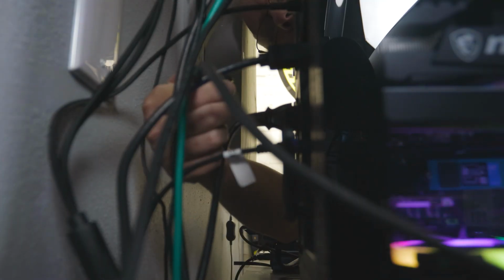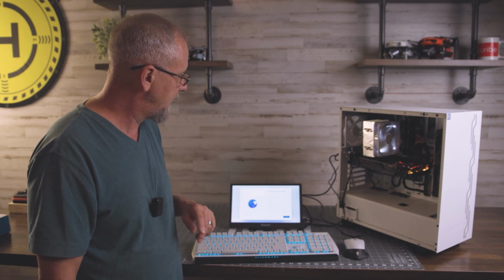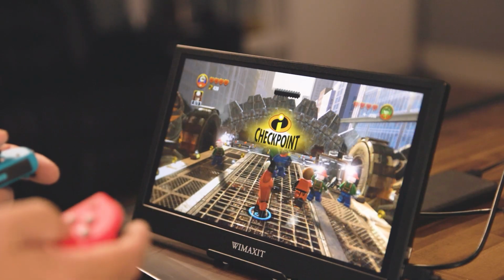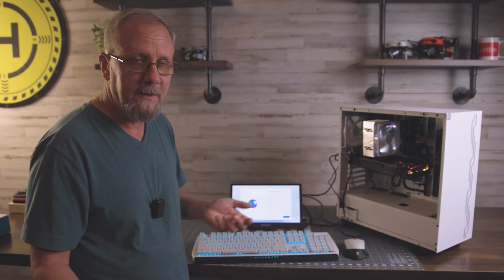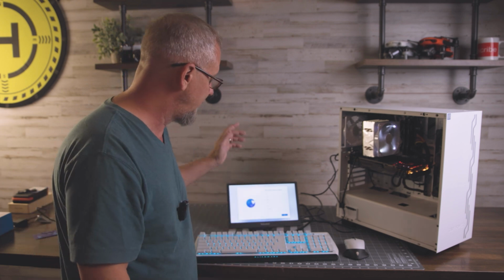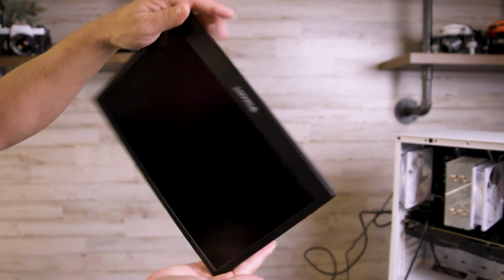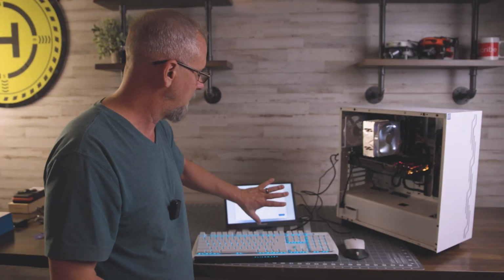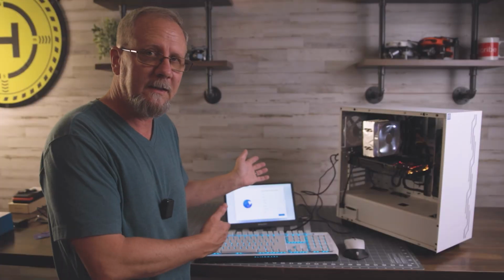Wimaxit 12 Inch Touchscreen Multipurpose Monitor Review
This touchscreen monitor/display has numerous functions and I would be curious to hear what you would use it for. This review shares a few ideas but is not limited to the sheer potential of such an HD screen. Computer diagnostics and fresh installation builds is my main purpose but I tend to keep plugging my Raspberry Pi into it so you be the judge. Because it is so versatile and p[portable, it can be powered with ease, provide loud audio, and display bright and clear images.

My daily camera gear :
Canon EOS R5
Canon EOS R
GoPro Hero 10
Rode Video Mic Pro Plus
Tamron 24-70 f/2.8 Di VC USD
Canon 17-40 F/4L Lens
iPhone 13 Pro Max
Sony ZV-1